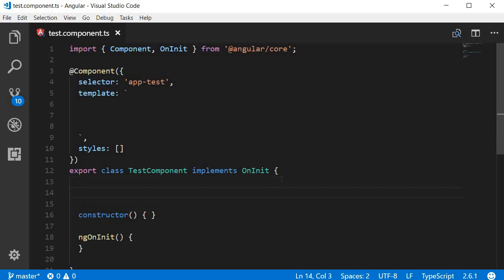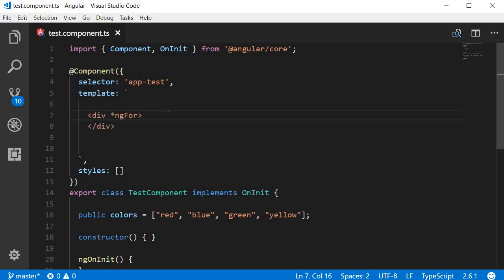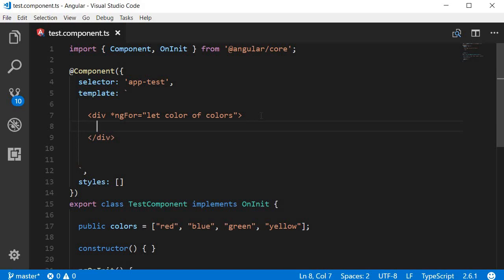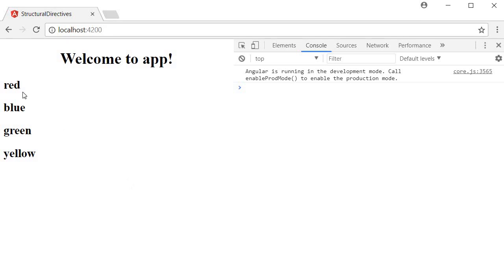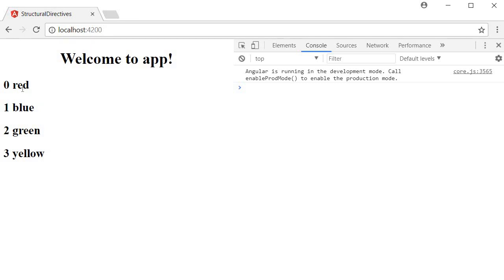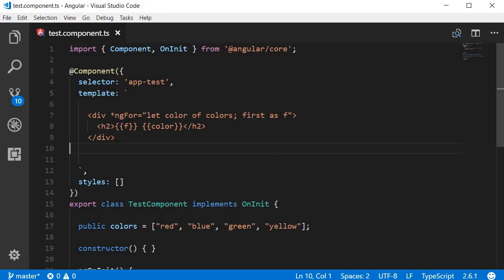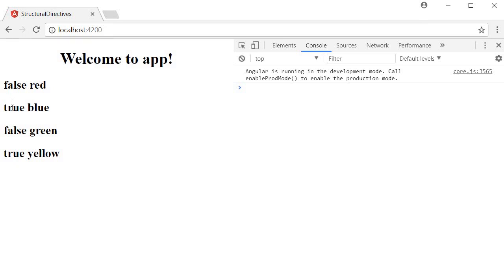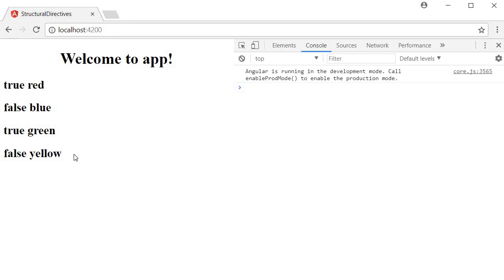Angular 6 Tutorial 14 ngFor Directive